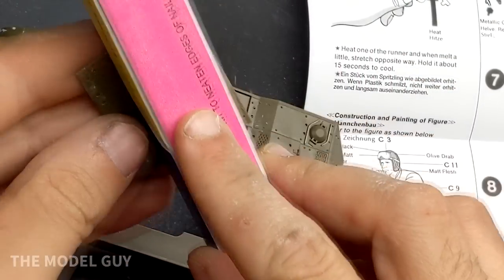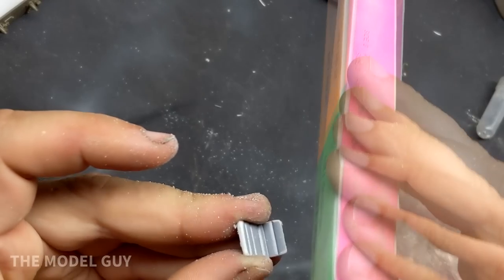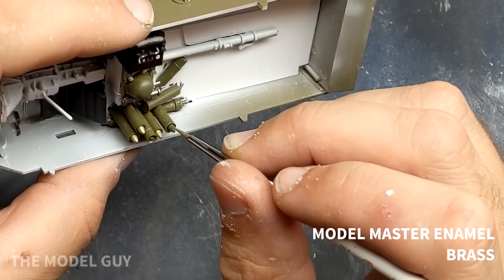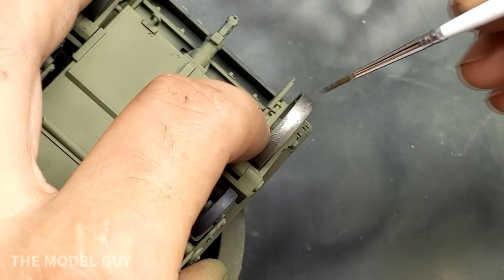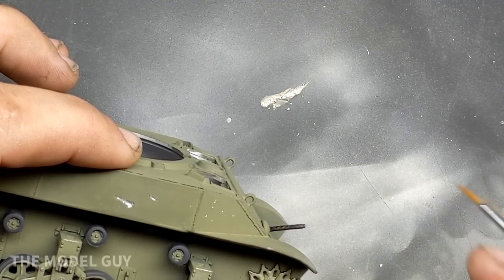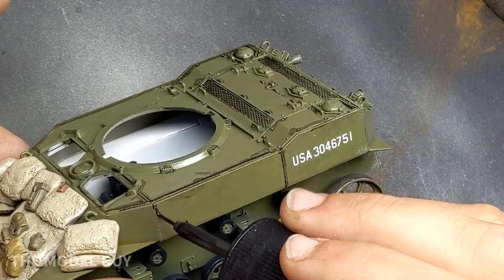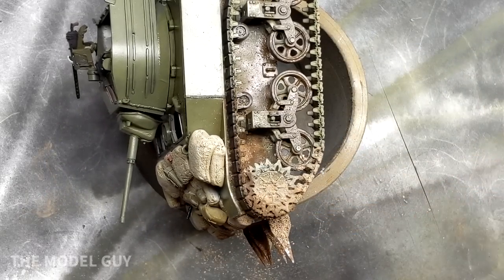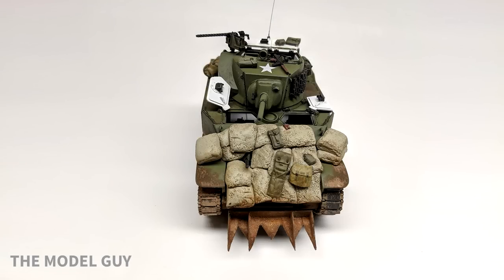My first tank build! 1/35 Tamiya M5 Stuart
YouTube is filled with videos of the newest kits available and I decided to challenge myself with a cheap kit. Tamiya's M5 Stuart was first molded in 1977 and is available for $15 dollars. I grabbed the kit and was very fortunate to also find the exact resin kit from Verlinden for some additional goodies to bring more life to the tank.

This tank is the first part in a short series that will also include a diorama and my first attempt at figures.

Shane Smyth Air Recognition Panel Tutorial

Special Stuart Article

Ron Poniatowski